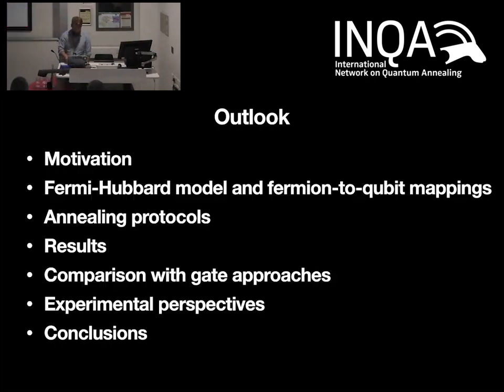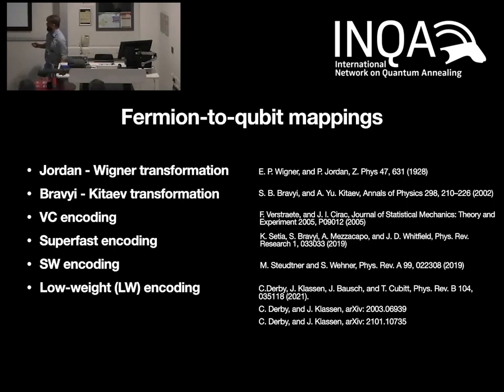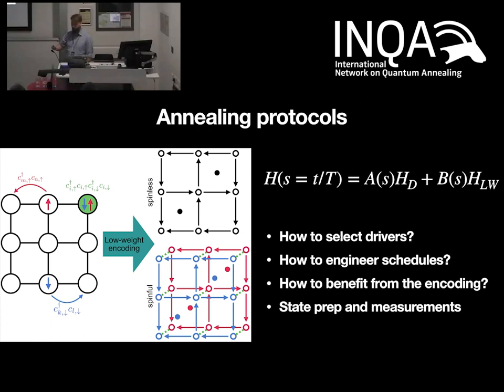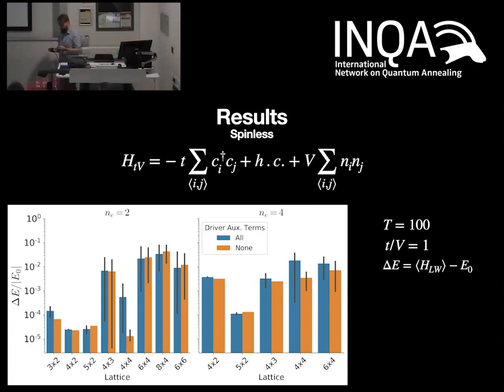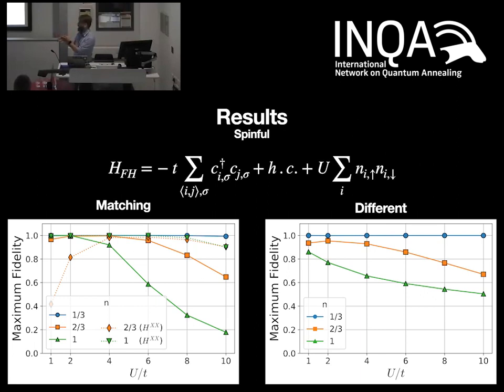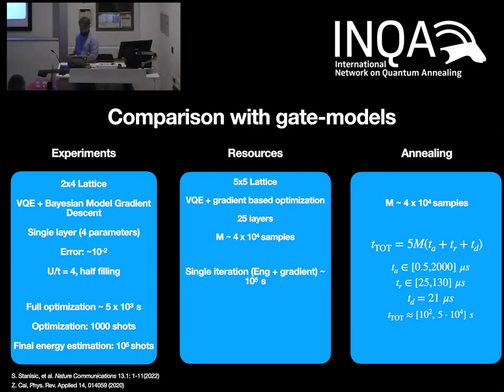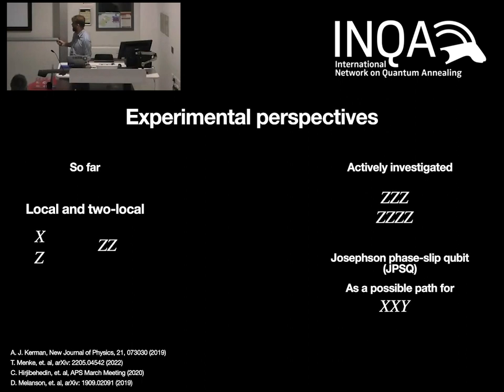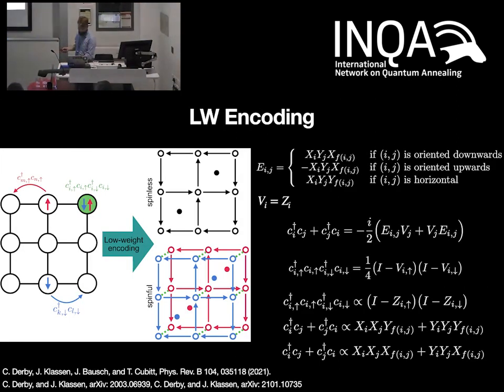INQA Conference 2022: Filip Wurdarski, USRA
Talk: Application specific annealers: a case study for Fermi-Hubbard annealers.

Abstract: Quantum annealers have been broadly studied in the context of combinatorial optimization problems onto which you can map a host of interesting problems ranging from traffic optimization to machine learning. However, these annealers are not universal, and fail to exploit the full power of quantum computing. Therefore, in this talk, we will present an alternative look at annealing that is tailored to solve a different class of problems, namely Fermi-Hubbard models (FHMs). FHMs are proxy models for material simulations that allow us to study phenomena such as superconductivity or insulating phases. The problem Hamiltonians (given in second quantization) first need to be mapped to the qubit structure, which we achieve by employing a low-weight encoding requiring at most 3-local interactions. We design an annealing protocol that is investigated numerically and provides promising results for spinless and spinful systems. Additionally, we will present experimental perspectives for the proposed design and compare the number of resources required to solve the same problems with a gate based quantum computers and Fermi-Hubbard Annealers. Finally, we will discuss obstacles related to noise, state preparation, measurements and discuss potential solution to those problems.